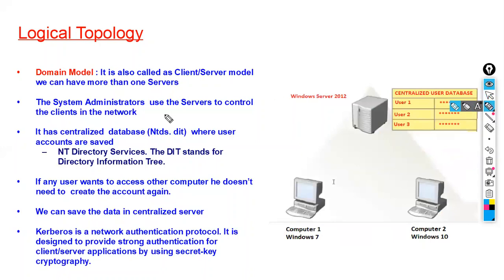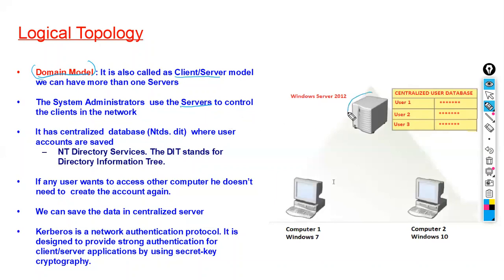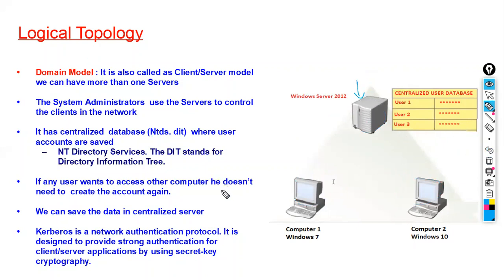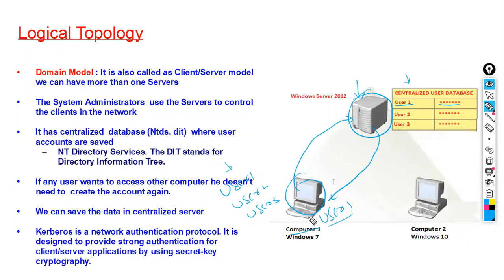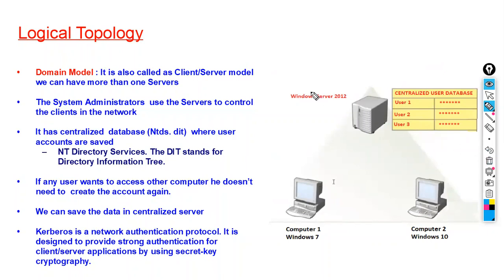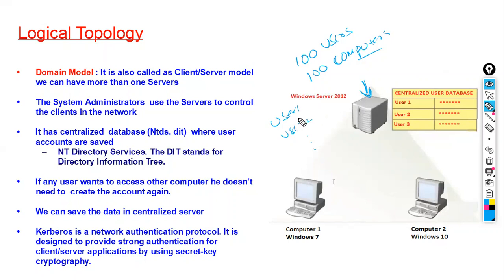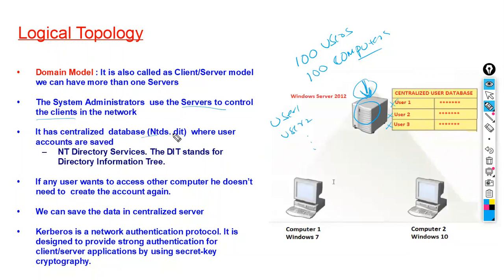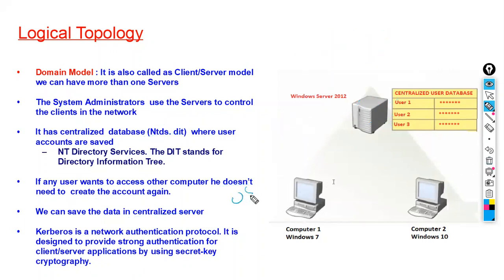🌐 What Is Domain Model In 5 Minutes In Windows Server 2022 🛡️ Share This With Fellow Techies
Unlock the secrets of Windows Server 2022 Domain Models! 🚪